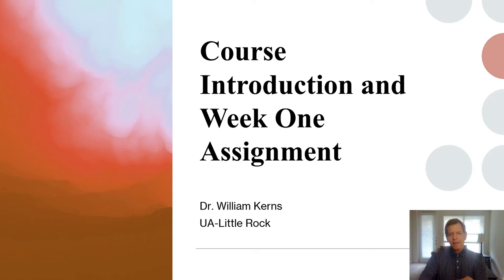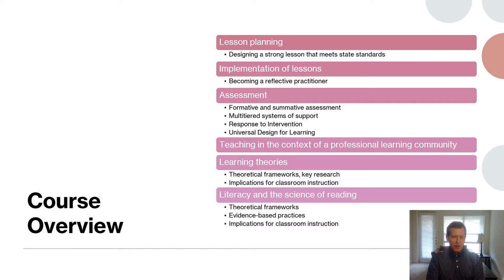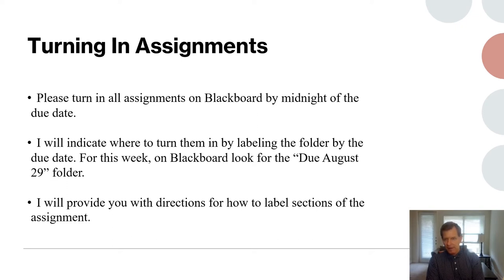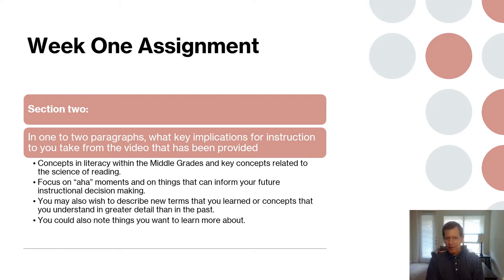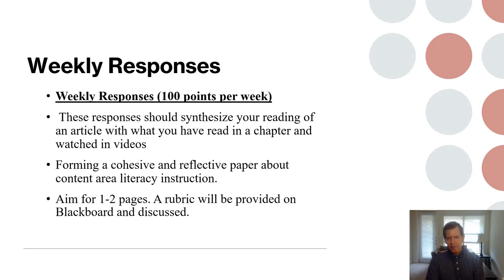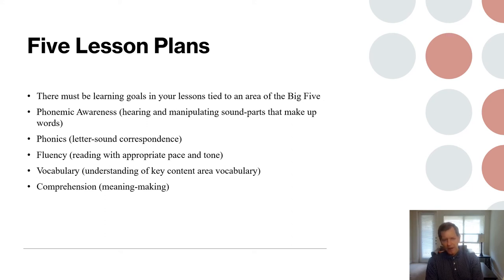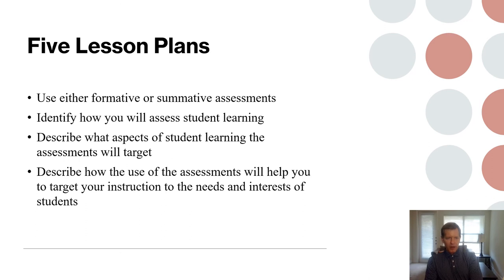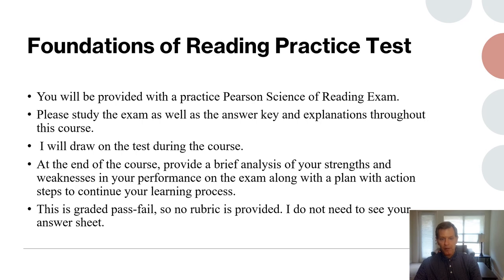Fall 2022 Course Introduction